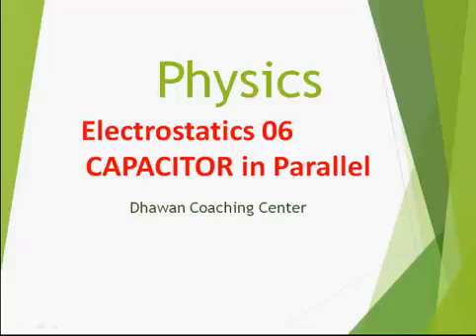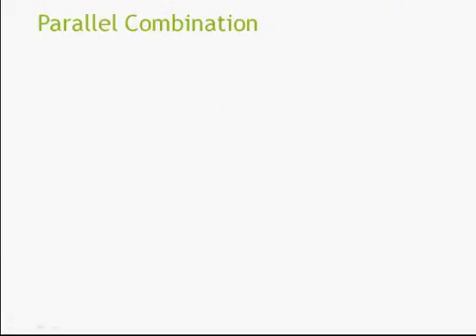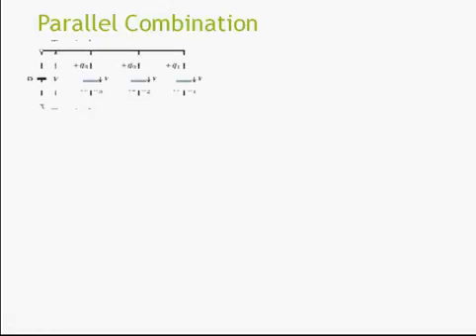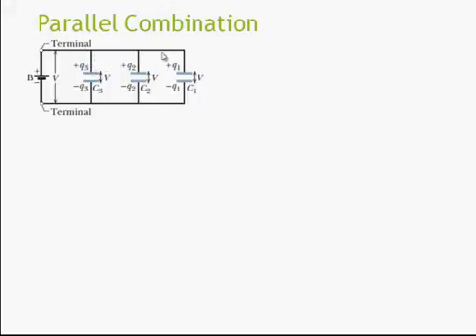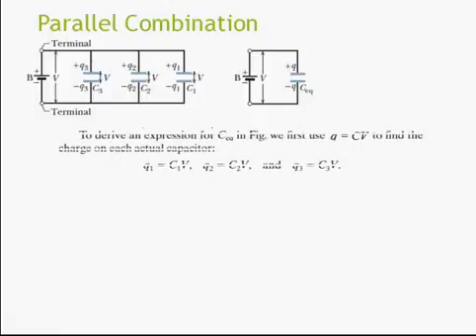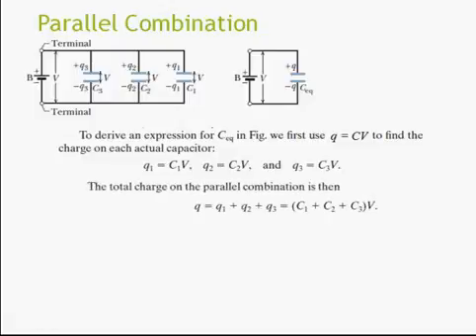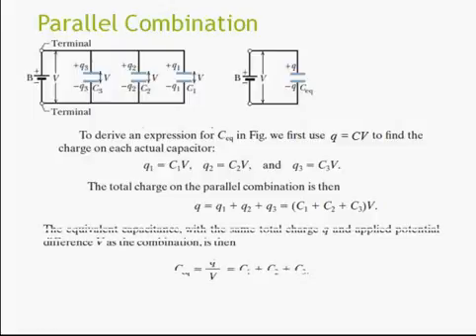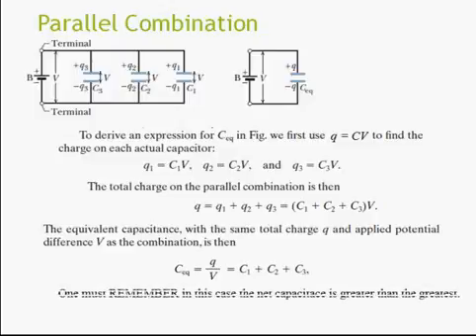Electrostatics 06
This video describes the equivalent of Capacitors in Parallel, Useful for class XII Physics Students and students aiming for JEE and AIPMT etc